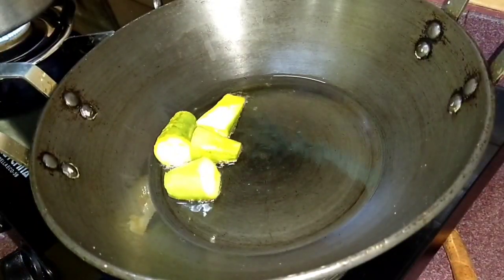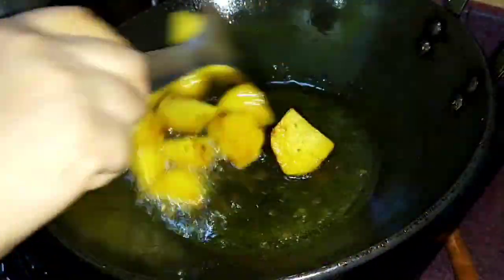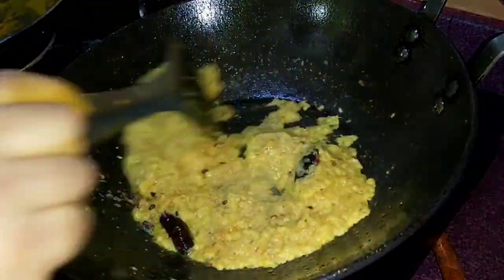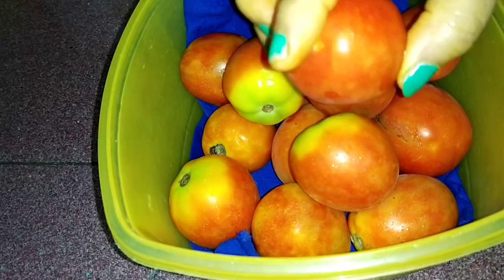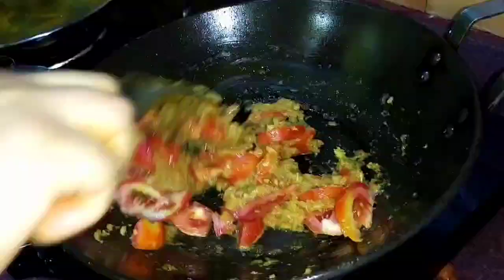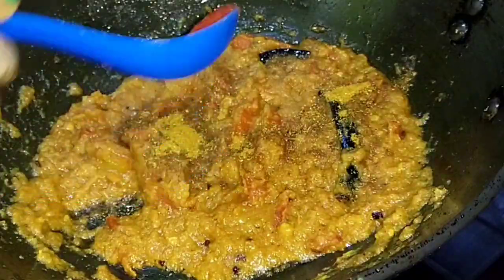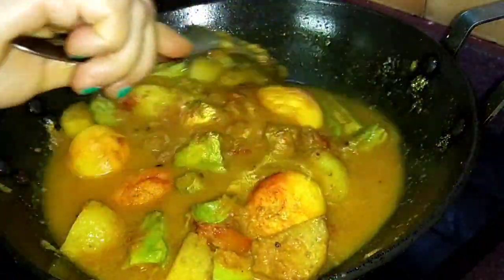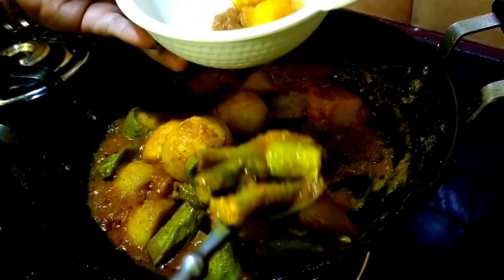পটল আৰু কণীৰ এই আঞ্জাখনৰ এৰিব নোৱাৰা জুতি Egg Curry ||Chef Monmi's Kitchen